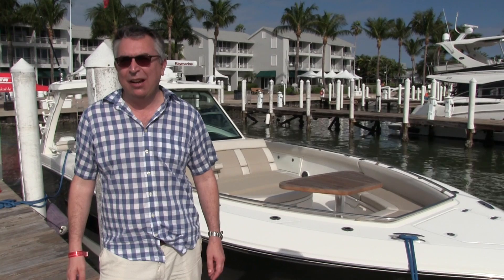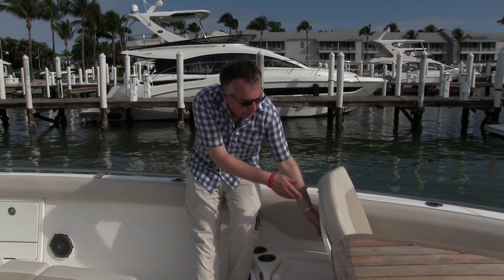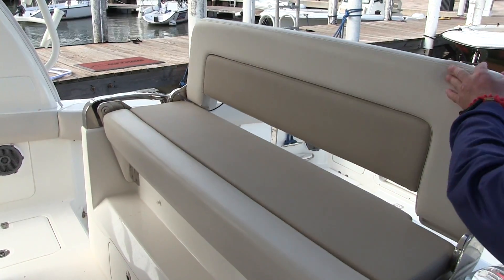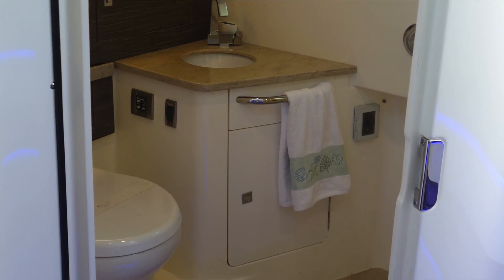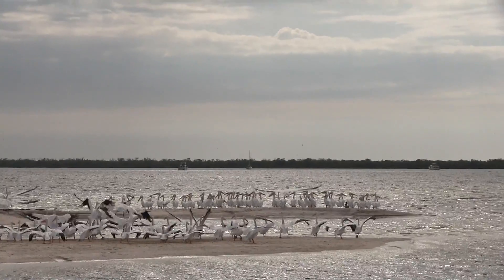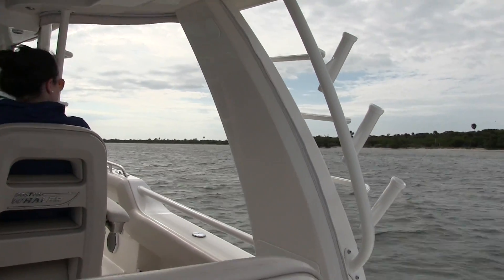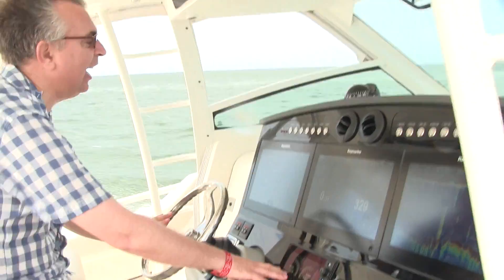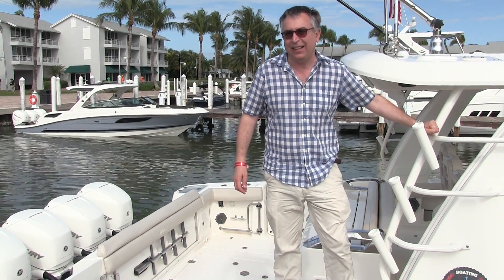Boston Whaler 420 Outrage | Motor Boat & Yachting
Rarely has a model name been more suitable - the new 420 is outrageously fast, capable and tough. Nick Burnham gets to grips with it.